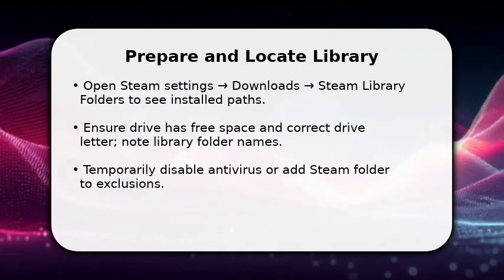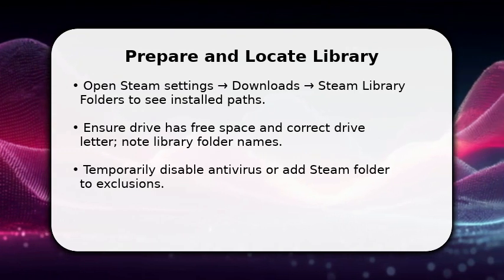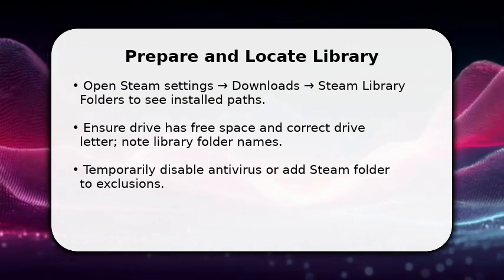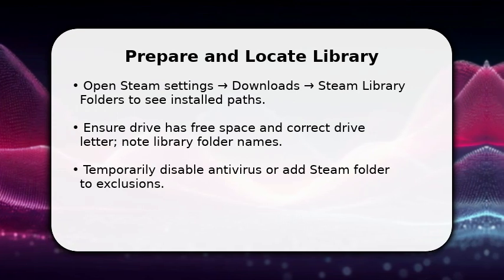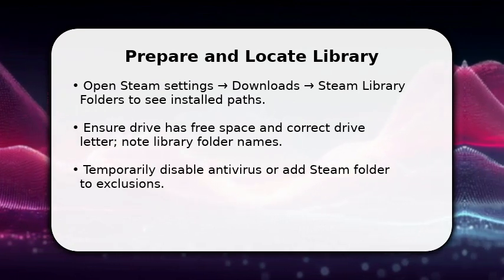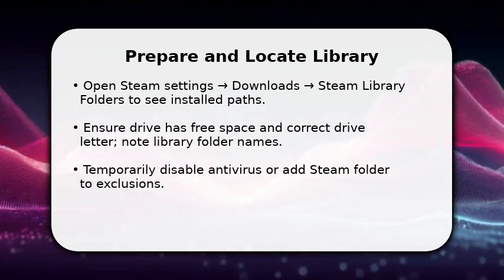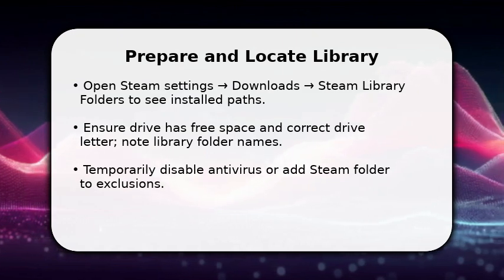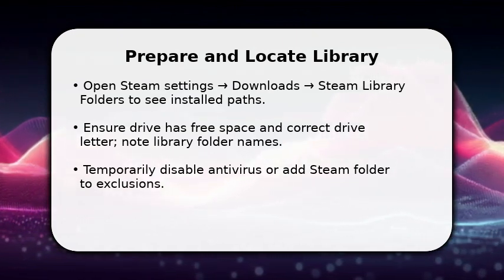How to Fix Missing Downloaded Files Steam (updated)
Learn how to recover missing files from Steam download history. This video guides you through the process of locating and restoring your lost or incomplete games on Steam, ens extricate yourself with practical troubleshooting steps.